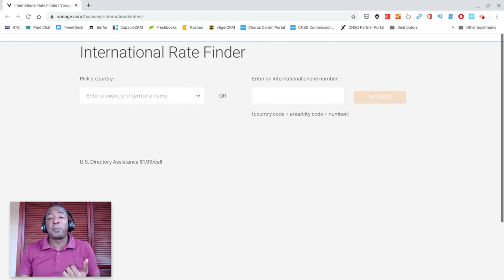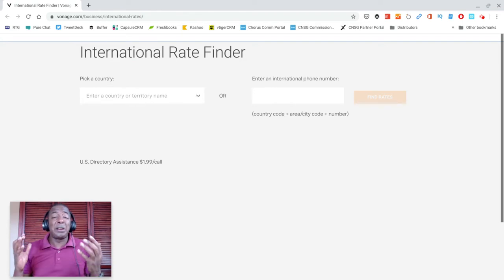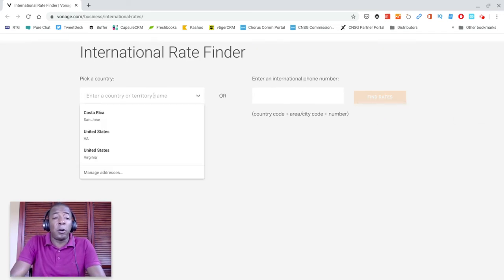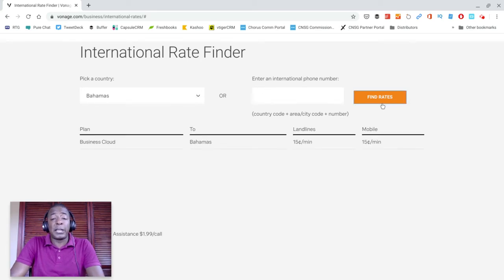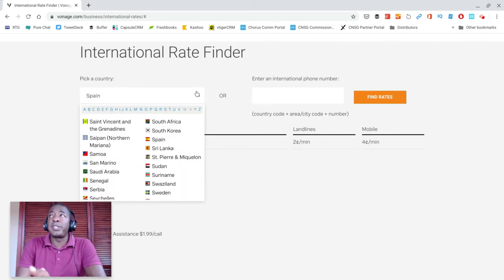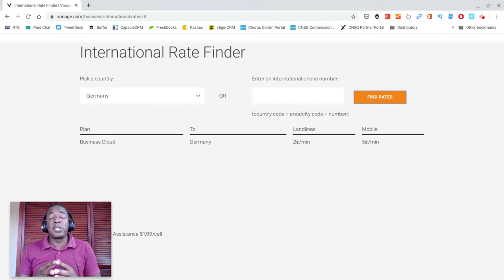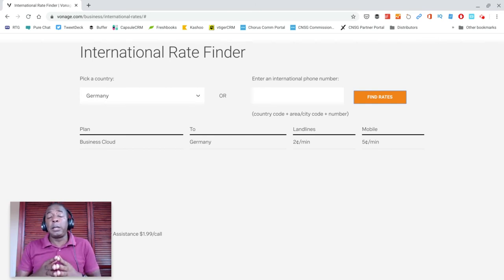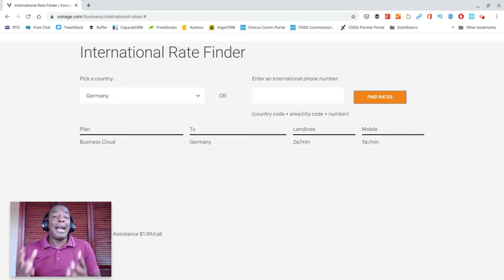Vonage Business International Long Distance Rates Explained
Recently many businesses have requested the exact Vonage Business international long distance rates for various countries outside of the United States. Because of this, we decided to do a video showing Vonage Business's online international long distance rate finder tool and how you can use it.

As promised in the video, here is the Vonage Business international long distance rate finder tool

For more information about Rich Technology Group, or to receive free assistance in finding the best deals on business phone systems and business phone and internet service plans visit our or call us at